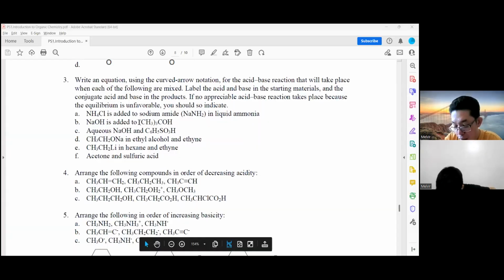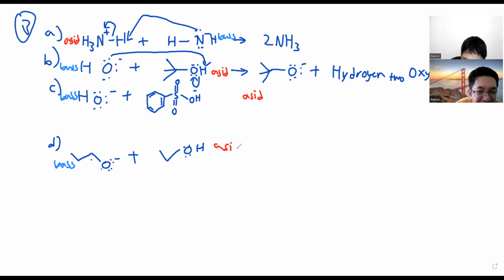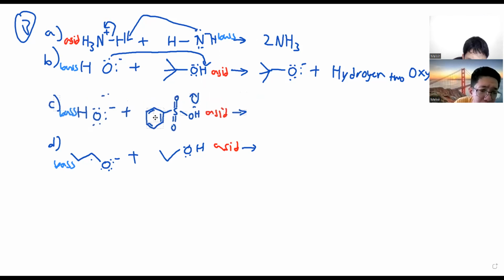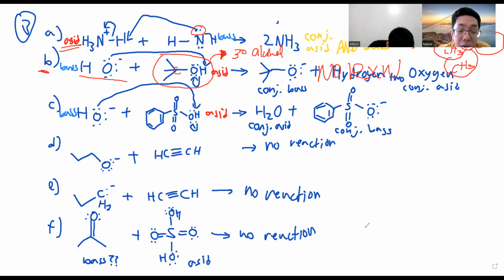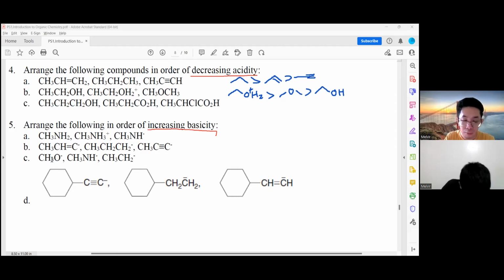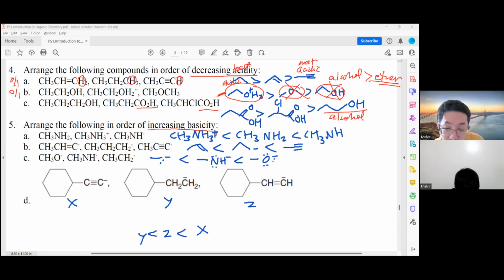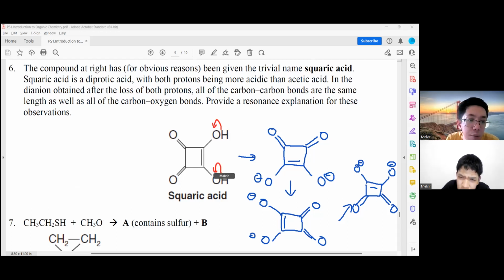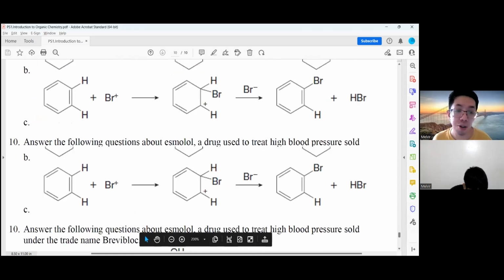ORGANIC CHEM: Practice Set 1 part 5